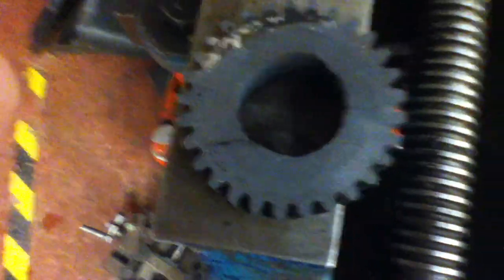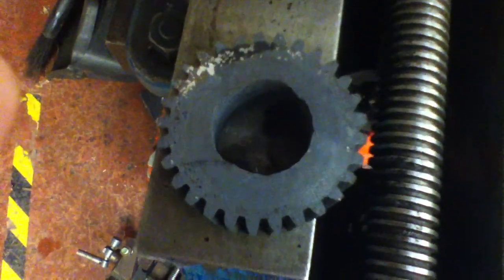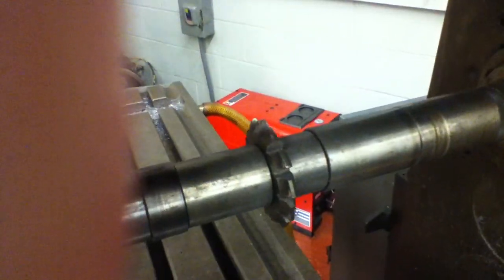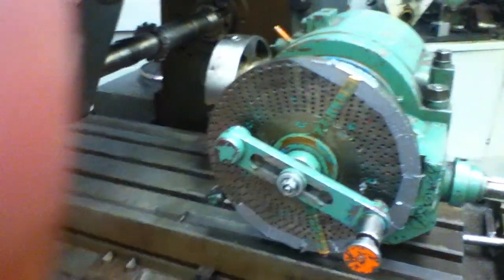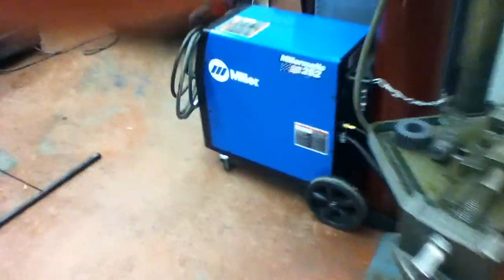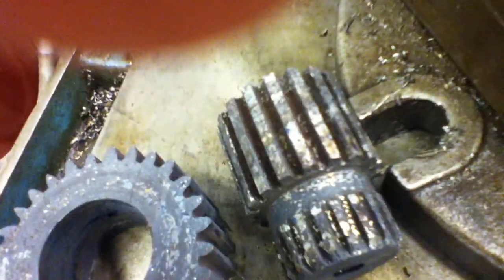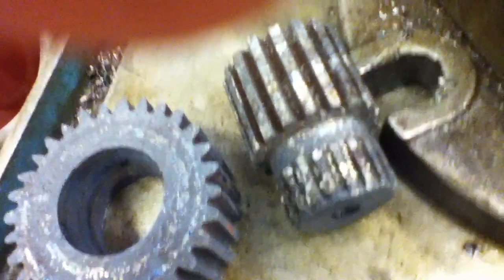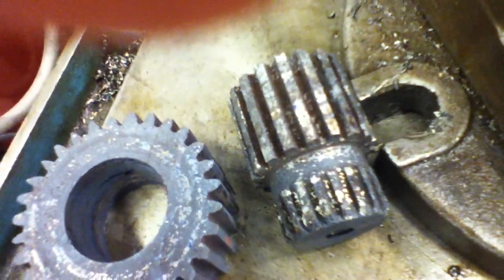Heat Treating Gears I made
Made the gears on a Horizontal Mill with index head. Gears went to a Case Excavator.